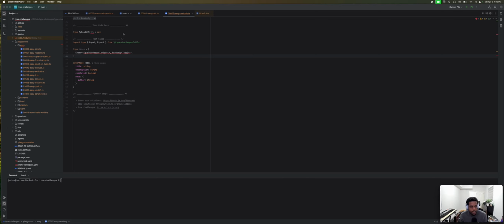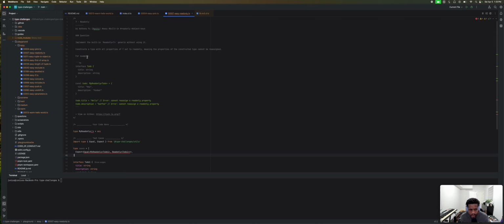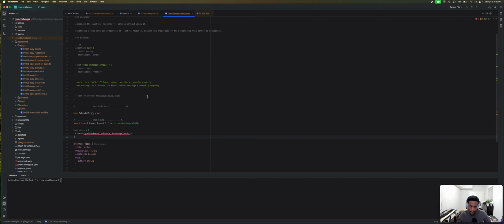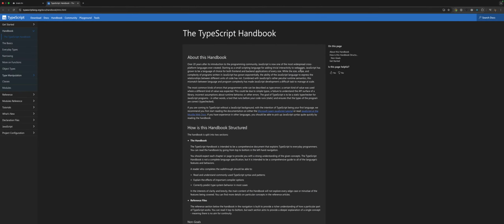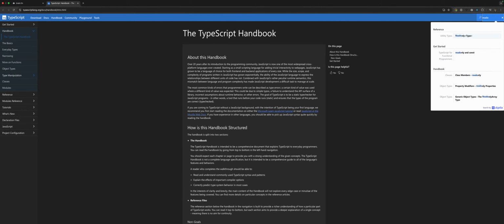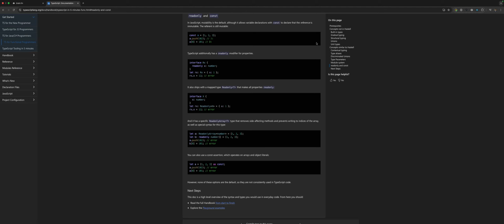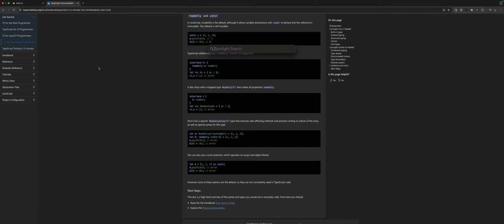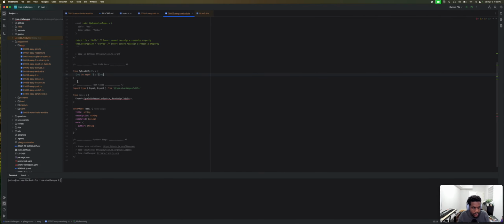type-challenges: 00007-easy-readonly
In this video we're solving type-challenge: 00007-easy-readonly